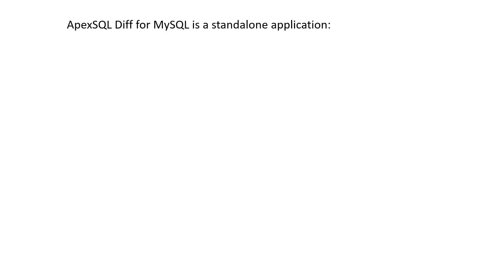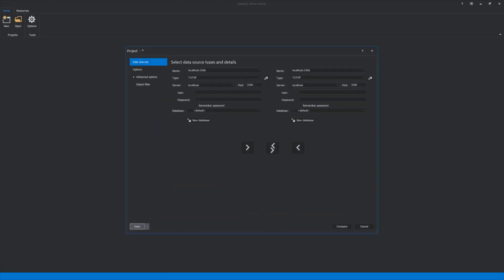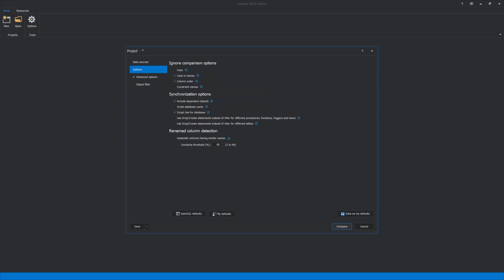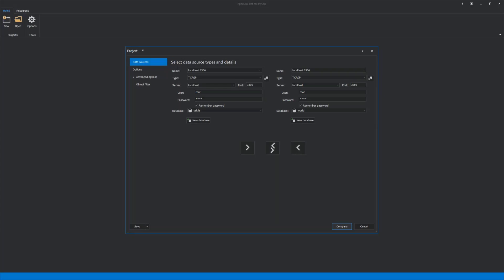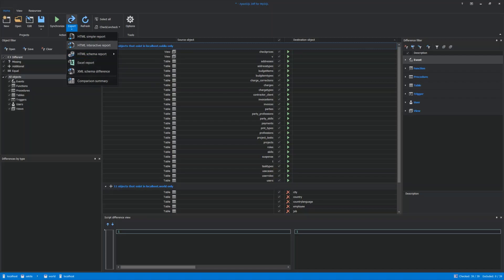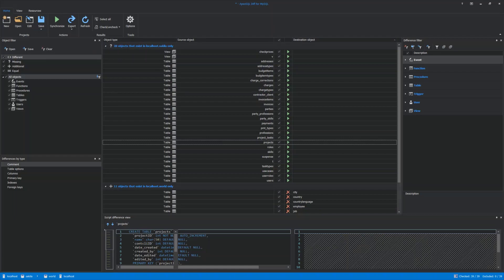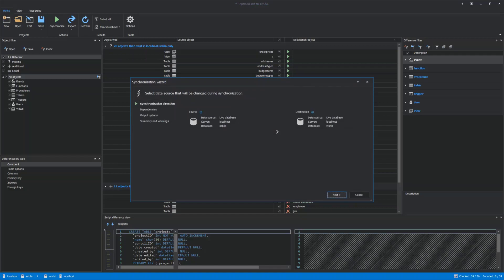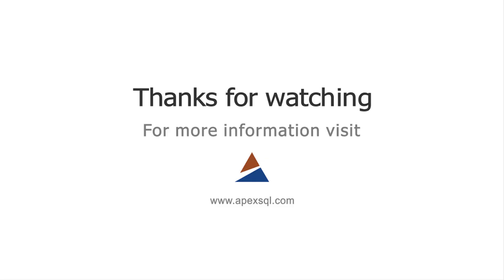An introduction to ApexSQL Diff for MySQL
In this video, we will take an overview of some main features in ApexSQL Diff for MySQL.